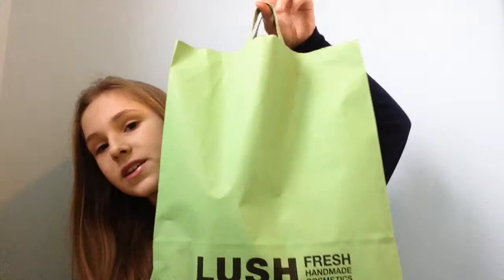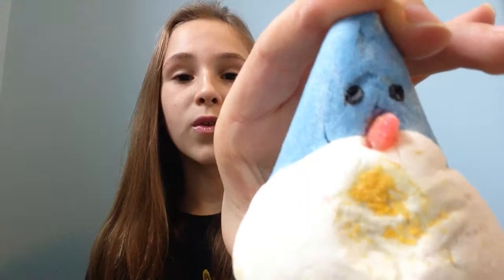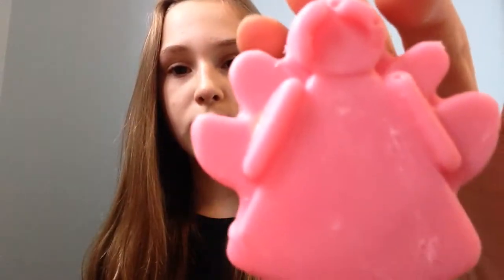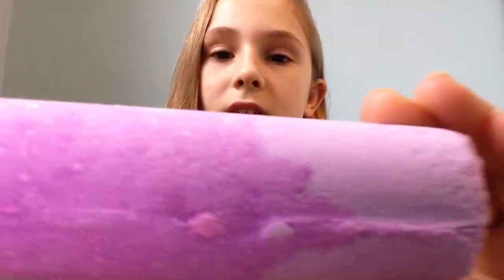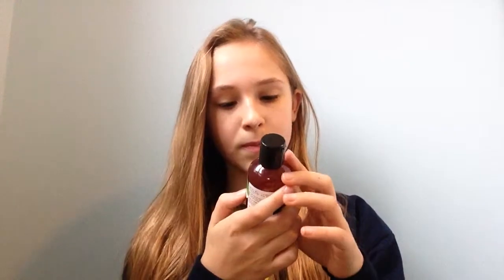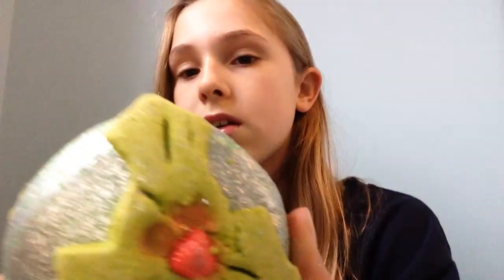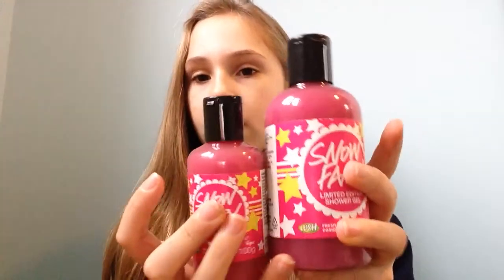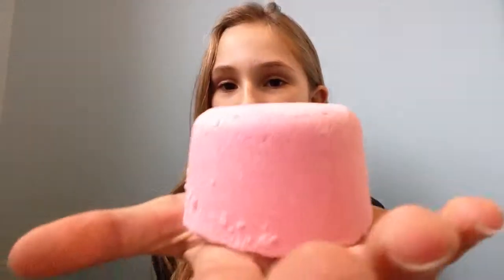Lush 2014 Christmas haul!!!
Lush Christmas haul 2014 I also added in a few non Christmassy products.